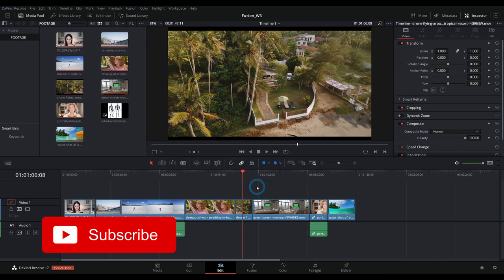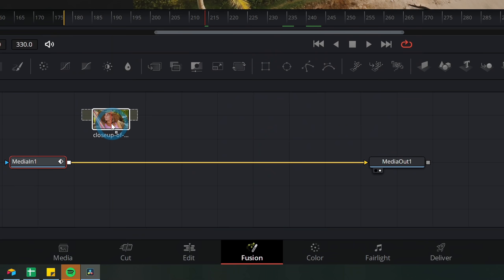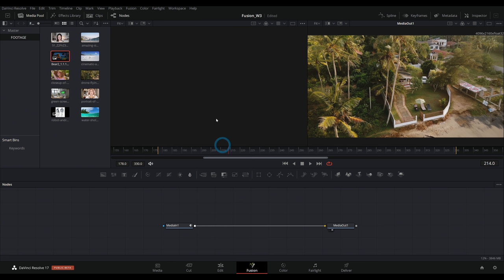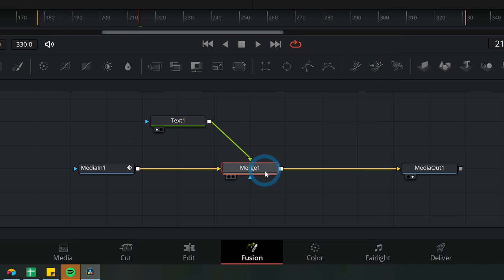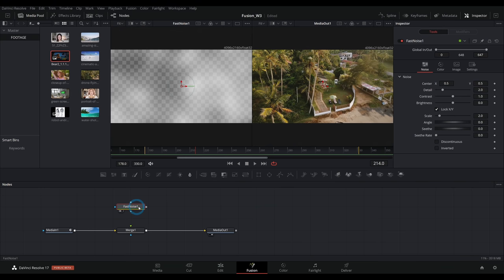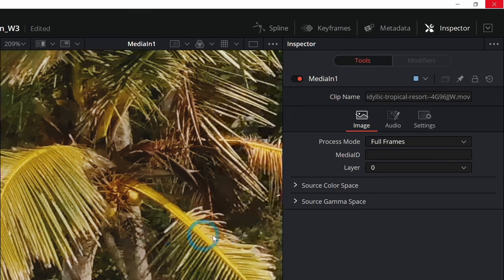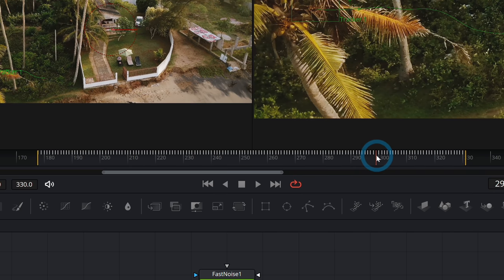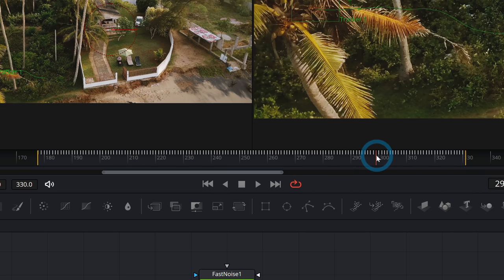HOW TO MAKE A BASIC COMPOSITE IN FUSION - Resolve 17 Tutorial for Beginners [2021]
In this tutorial for beginners we go over how to make a basic composite in fusion. This is for anyone that wants to get a start in Fusion, but might be a little unsure of how it all works. I'll walk you through each step in creating a simple fog effect in Fusion, and once you are comfortable with that, you'll be on you way to being the most dangerous Fusion Compositor IN THE WORLD!

Okay maybe not the entire world, but you'll at least know how to composite!

If you like links to cool things, check out some of these links...to cool things: